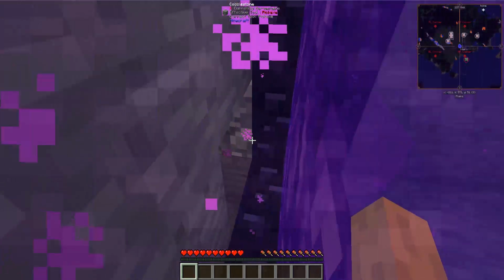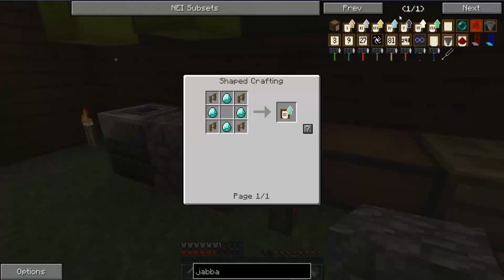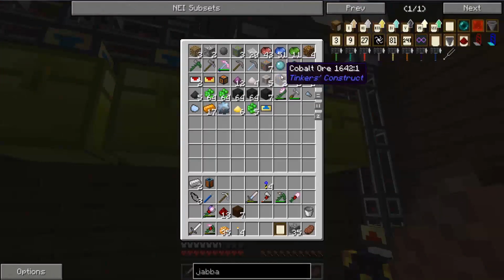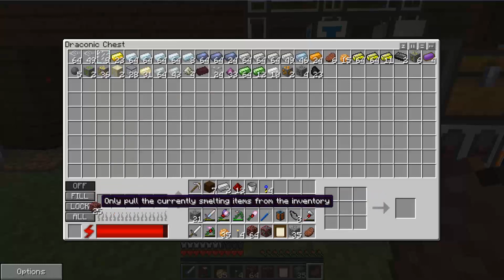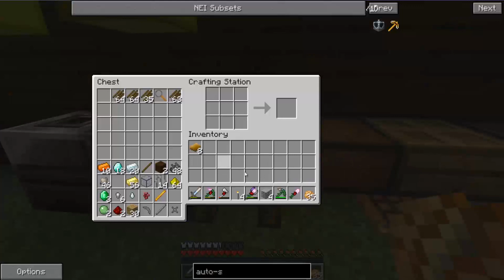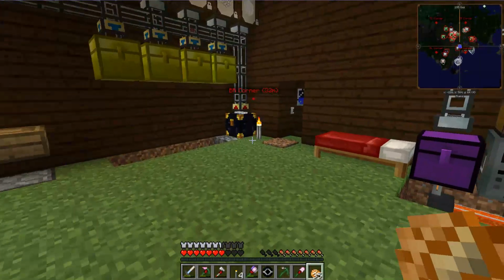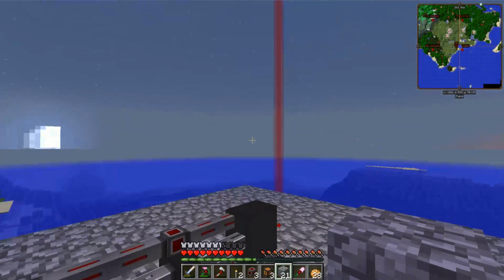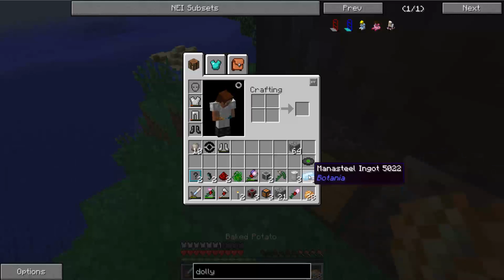Let's Play Minecraft Infinity Episode 10 - Quarry and grinder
To the nether we go but this time we go equipped to quarry and bring back some materials. Sadly, I didn't do the best at staying alive this episode. Also my battle with ender pearls will soon be over.